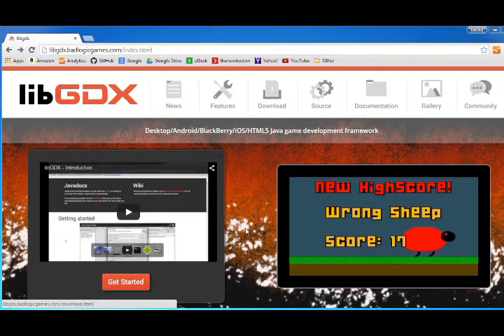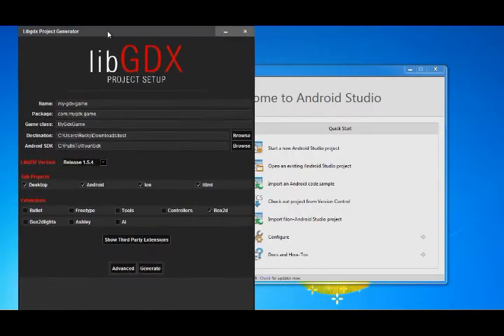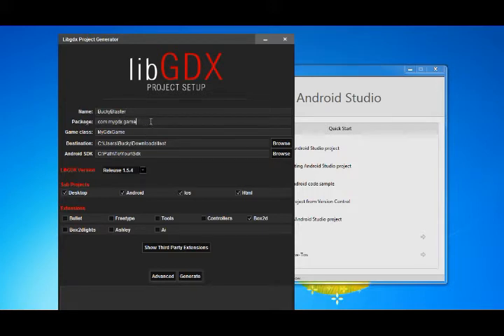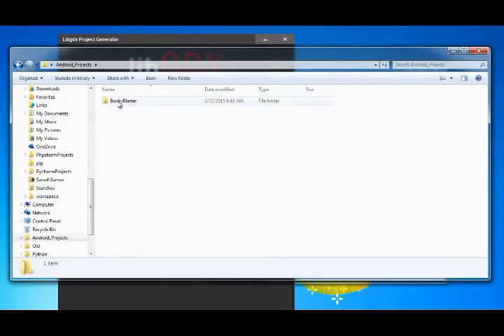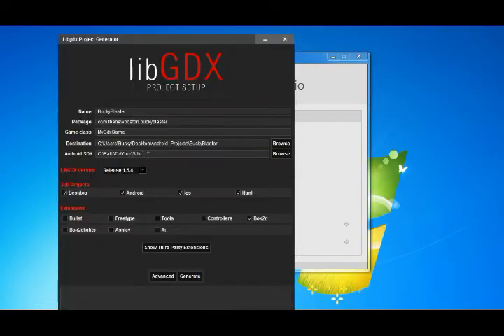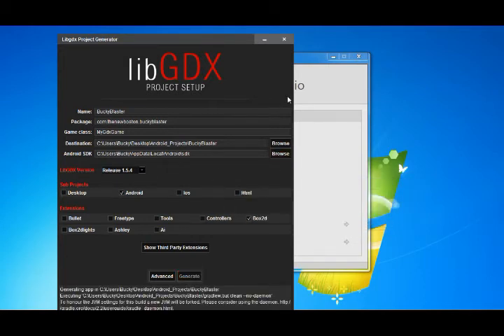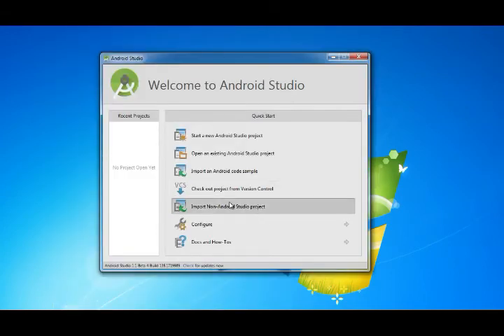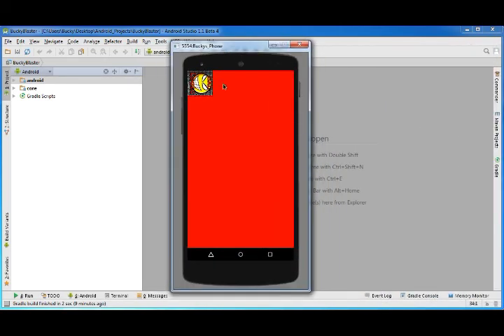Android App Development for Beginners 70 LibGDX Game Development computer tips and triks pro